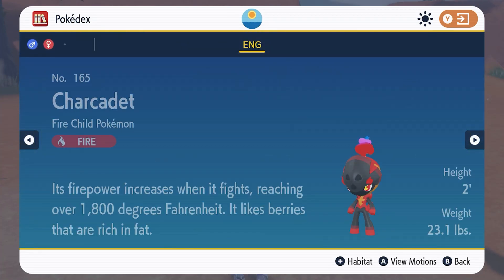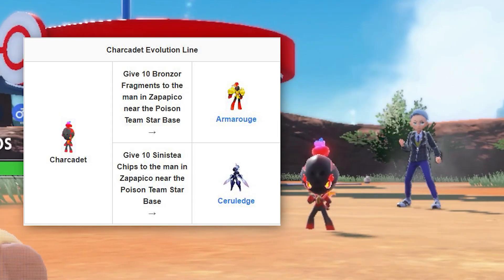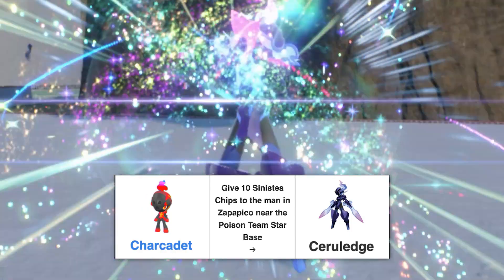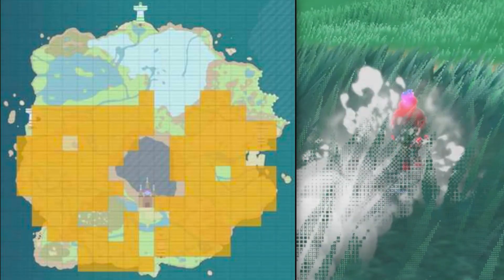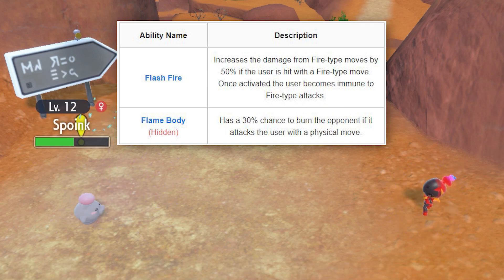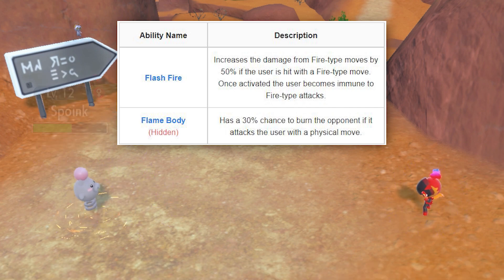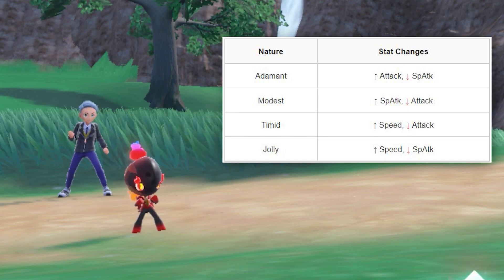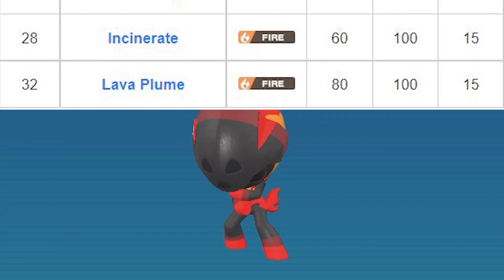How to Get Charcadet! Best Abilties and Stats | Pokemon Scarlet & Violet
Charcadet is a Fire-type Pokemon in Pokemon Scarlet and Violet (SV).

►Game Information:
▪ GameTitle: Pokemon Scarlet and Violet
▪ Developer: Game Freak
▪ Publisher:  Nintendo, The Pokémon Company, Nintendo of America Inc.
▪ Release Date: February 25, 2022